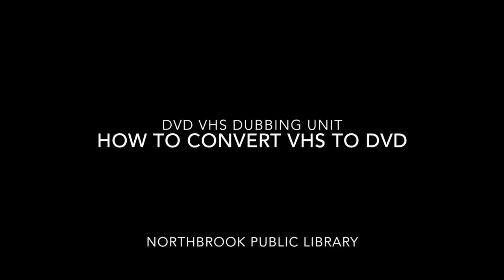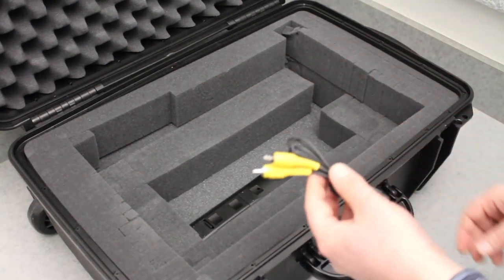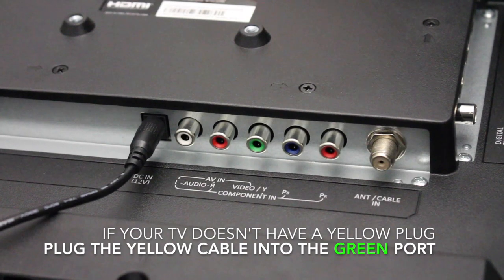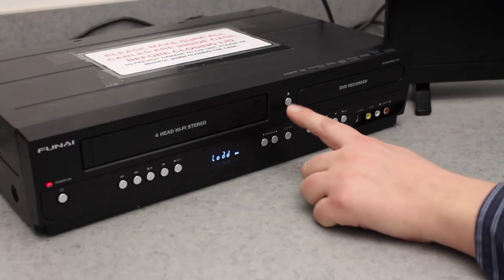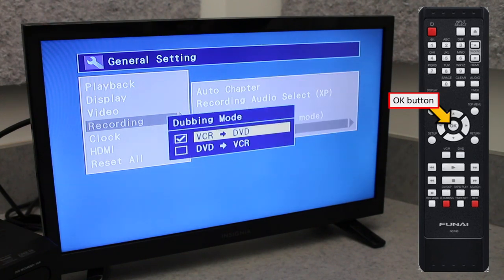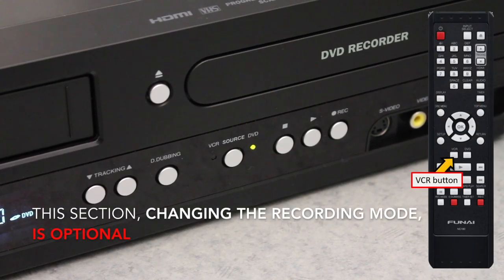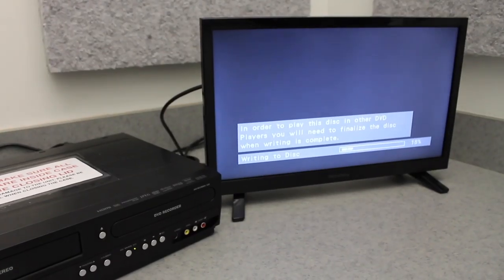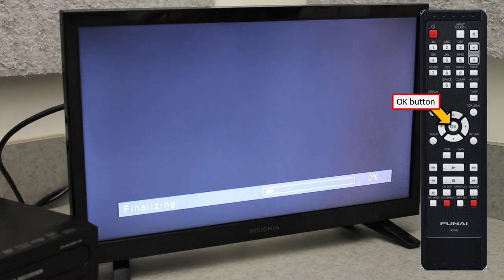DVD/VHS Recorder Tutorial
Step by step instructions on how to convert your VHS tapes to DVDs using the Library's machines.

Get more information on how to check out a convertor